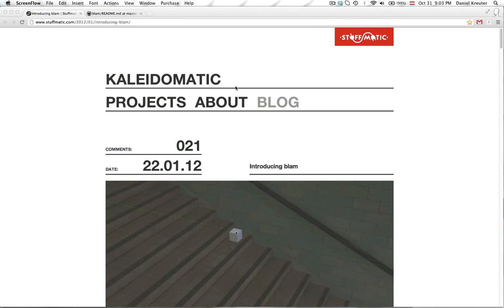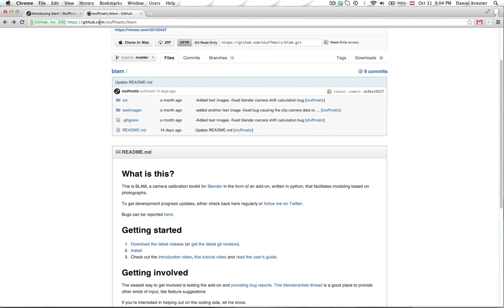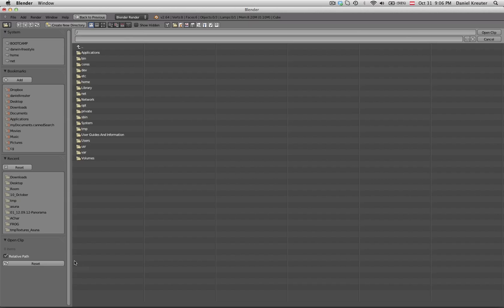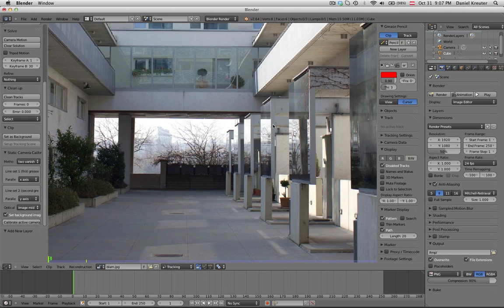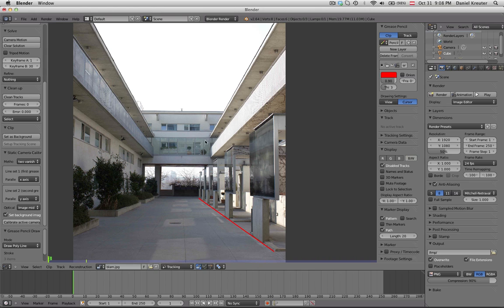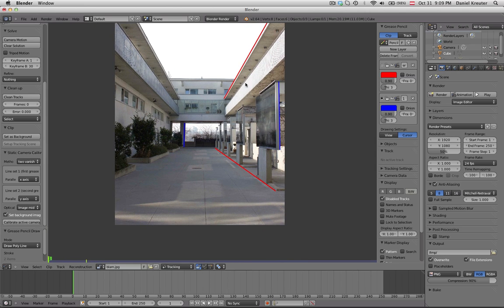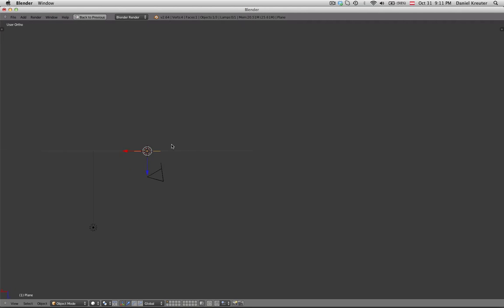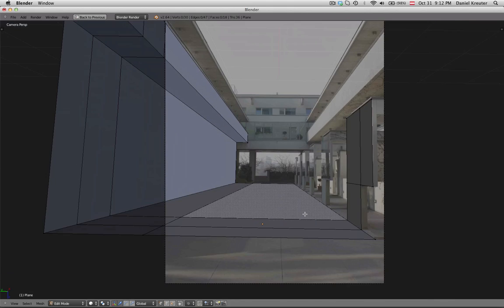Blender Add-on: BLAM - the camera calibration toolkit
Here a little review / introduction to 'BLAM' the blender camera calibration toolkit.

This add-on helps you to set up your camera for modeling from perspective images.
Have fun!